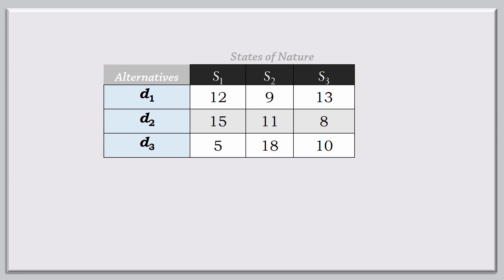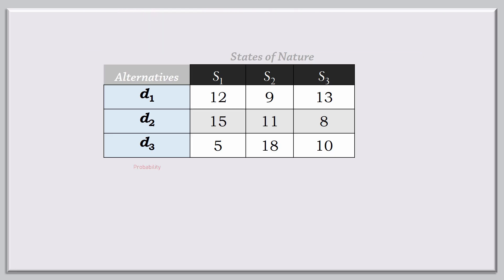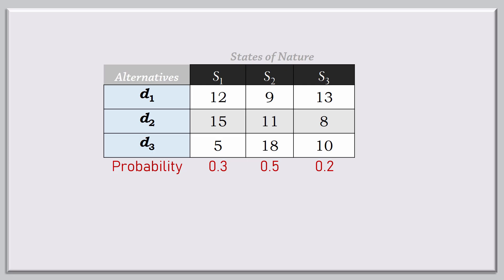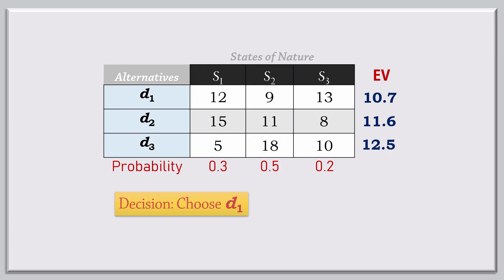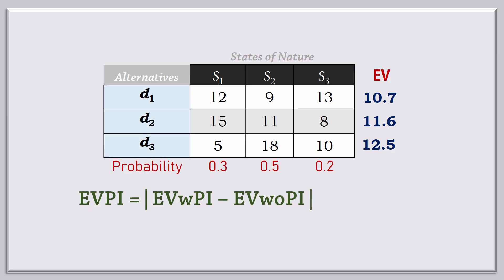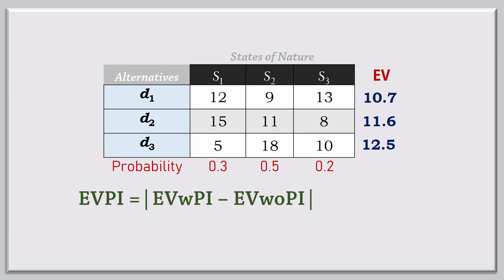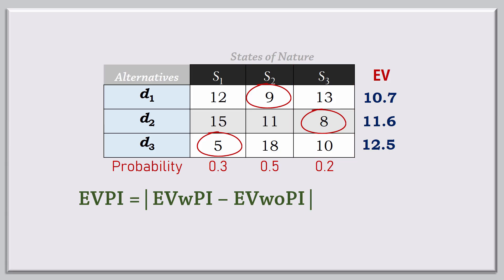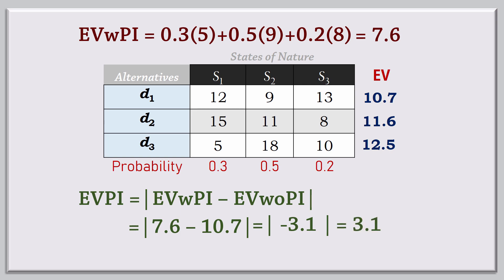Payoff Table: Expected Value and Perfect Information for Costs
This brief video shows how to make decision based on Expected Value & Expected Value of Perfect Information given a Payoff Table consisting of costs.